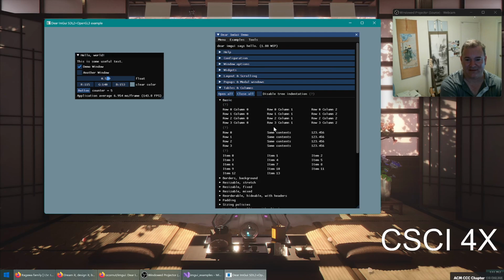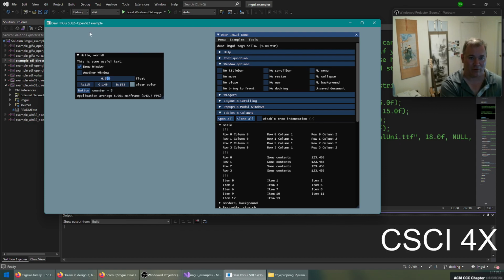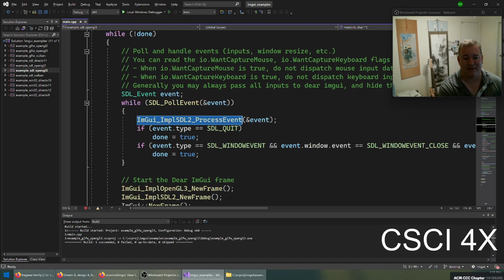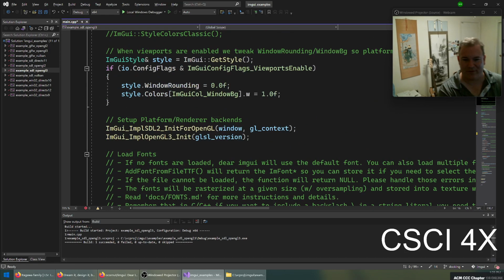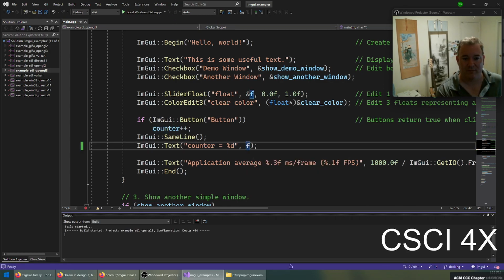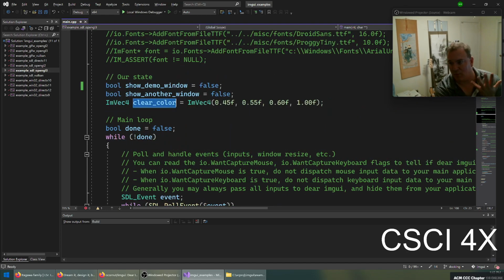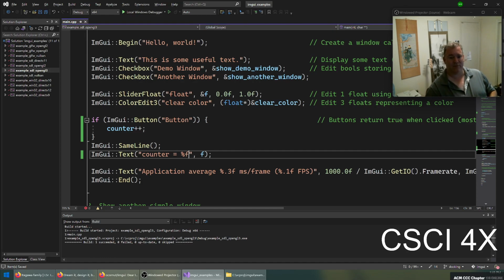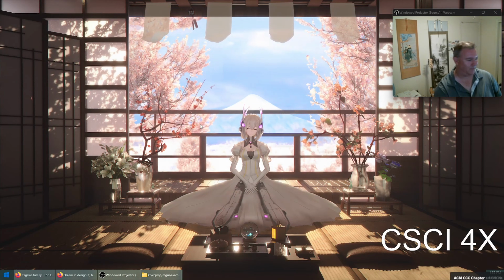Introduction to Dear ImGui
"How do I make a UI in C++?" is a question I get asked a lot, but most of the popular answers to it (Qt, for example) are too complicated for new students.

Dear ImGui is a UI library that is actually really, really easy to use. You just write a line of code, and a button or text label or whatever appears on the screen, simple as that.